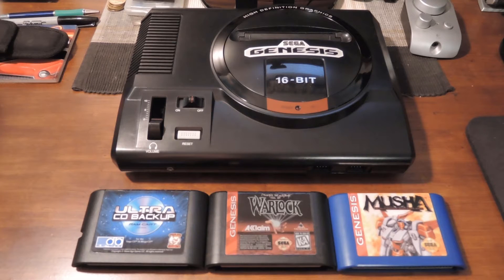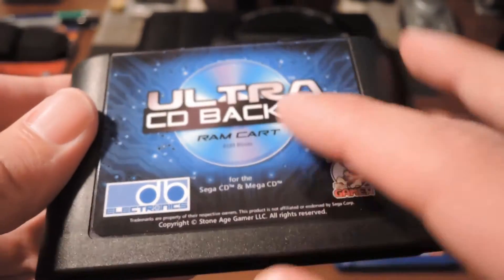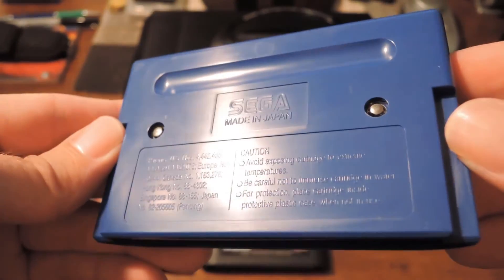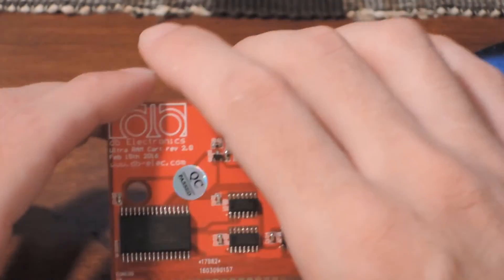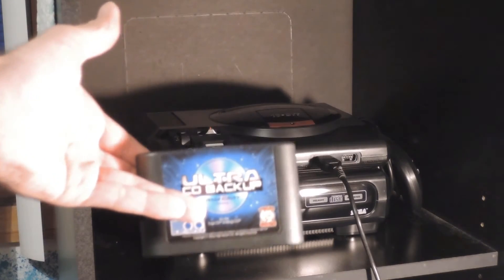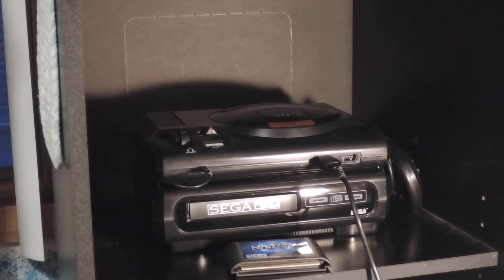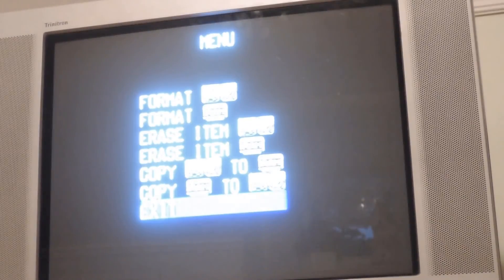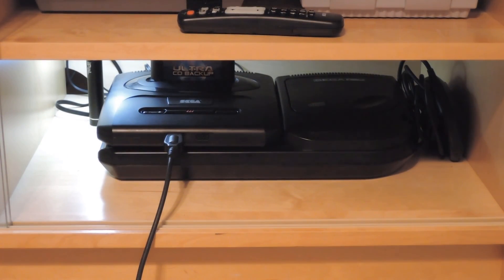DB Electronics Sega CD backup RAM Cart.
This is an in depth review of the DB Electronics Sega CD backup RAM cartridge. This is a no BS review, I waited about two months before making this review so I've been able to find out of this product is worth the Current price of $44.99 (it is).

Link to check out the Backup RAM Cart.

I'm not being paid by BD Electronics or Stone Age Gamer (That would be nice) I'm just someone who loves old video games.